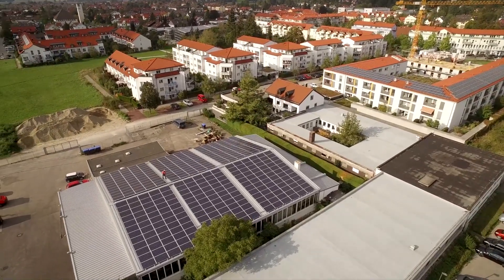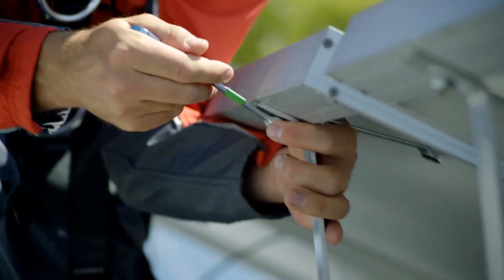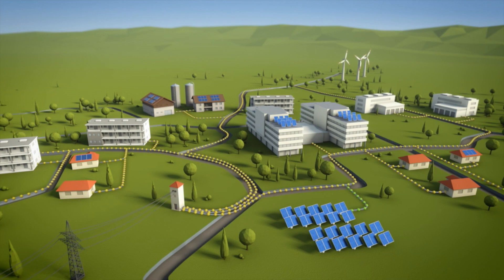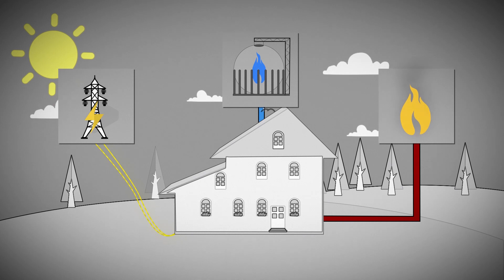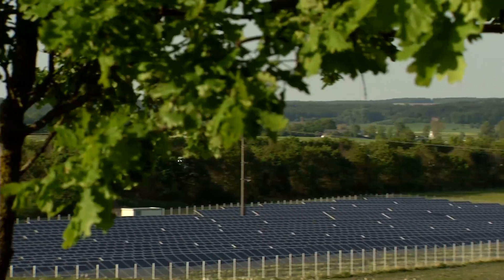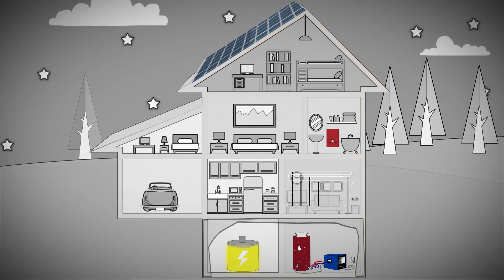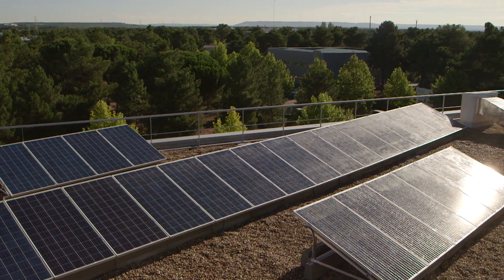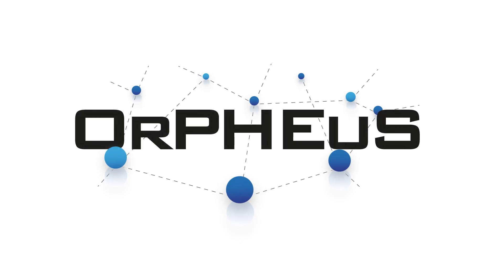OrPHEuS Project - the Hybrid Grid concept in Ulm